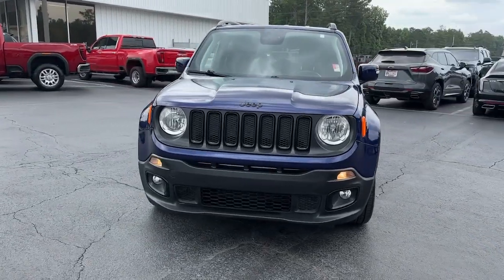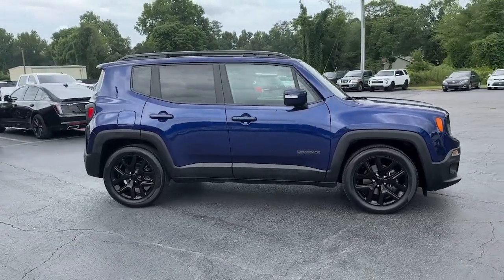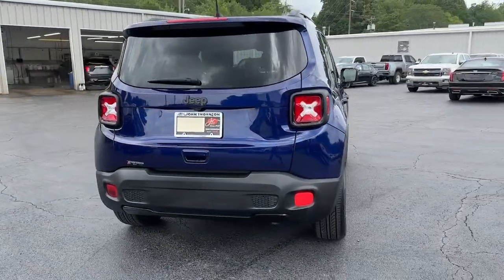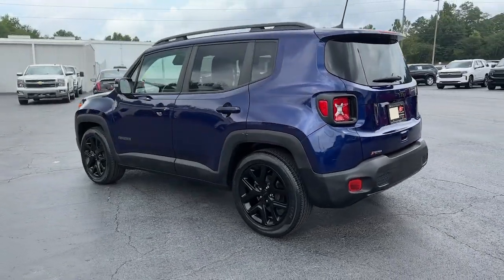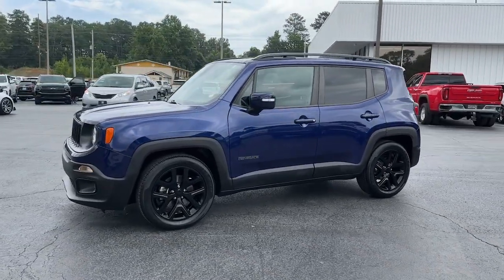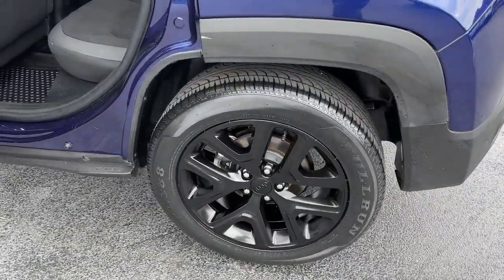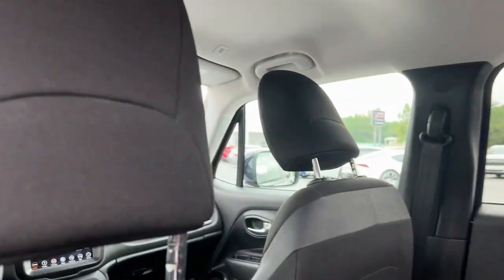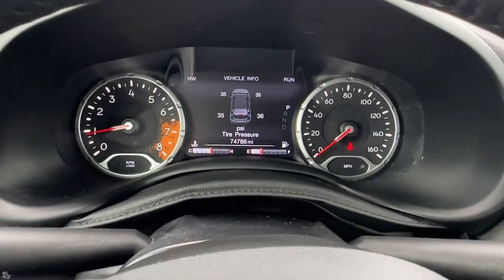2018 Jeep Renegade Carrollton, Franklin, Atlanta, Marietta, Newnan, GA PG898C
Jetset Blue Used 2018 Jeep Renegade Latitude available in Carrollton, Georgia at John Thornton Cadillac Buick GMC. Servicing the Franklin, Atlanta, Marietta, Newnan, GA.

Recent Arrival! Thank you for considering this beautiful 2018 Jeep Renegade Latitude finished in stunning Jetset Blue with Black w/Cloth Low-Back Bucket Seats.brbrbr22/30 City/Highway MPGbrbrbrWe are your premier Carrollton, GA Cadillac dealership. John Thornton Cadillac Inc. Is family owned, and it is our goal to provide you with an excellent purchase and ownership experience. We also proudly serve Douglasville Cadillac customers. Whether you're searching for a new or used car near Douglasville or Bremen, researching financing options, or looking for a quick quote on a car, truck, or SUV, the friendly, yet professional staff at our Carrollton Cadillac dealership is ready to provide you with all the help you need. We are proud to serve Bremen Cadillac customers. We have served as your premier Cadillac dealer for the entire West Georgia area for over 45 years.brbrAwards:br  * 2018 KBB.com 10 Best All-Wheel-Drive Vehicles Under $25,000   * 2018 KBB.com 10 Coolest New Cars Under $20,000   * 2018 KBB.com 10 Best All-Wheel-Drive Vehicles Under $30,000   * 2018 KBB.com 10 Most Awarded Brands